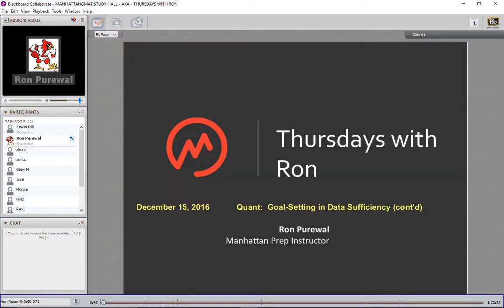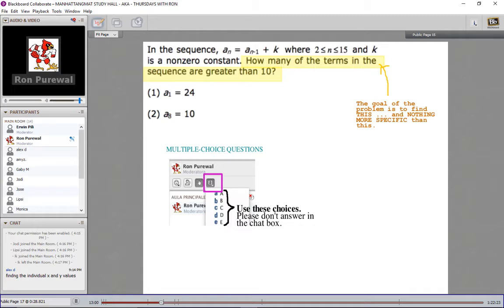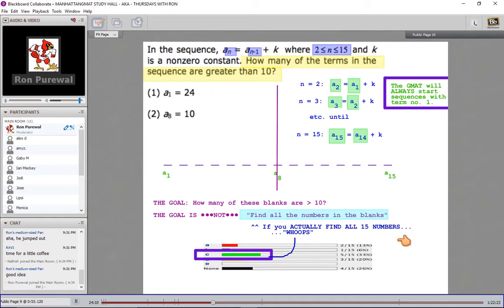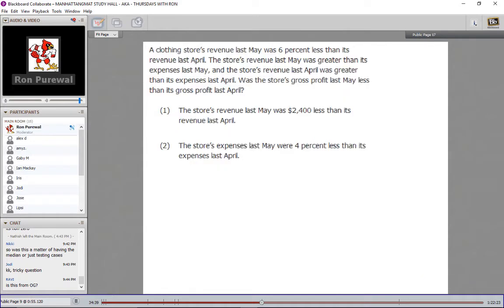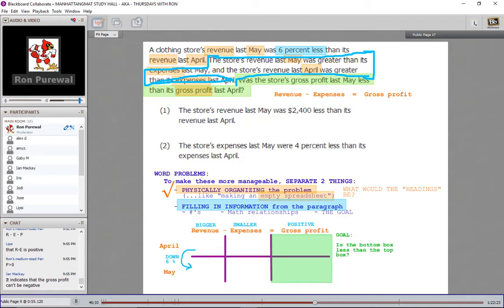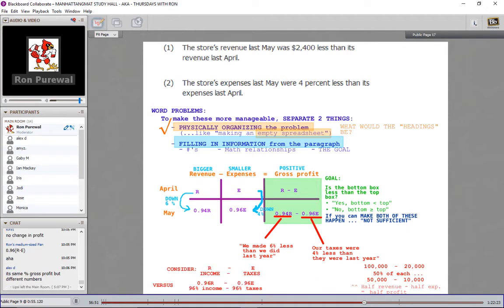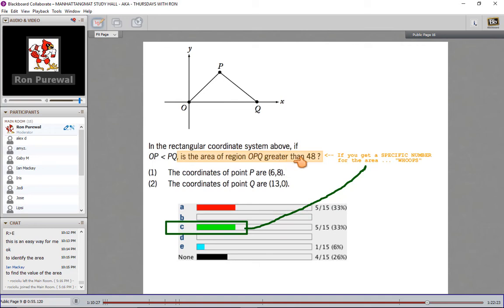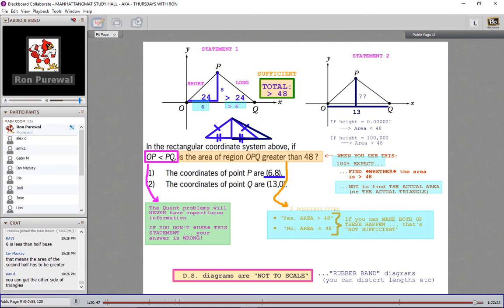66. Goal-Setting in Data Sufficiency (cont'd)-Thursdays with Ron-December 15, 2016